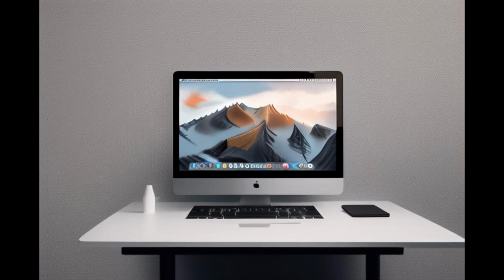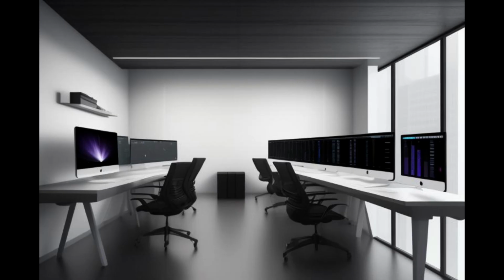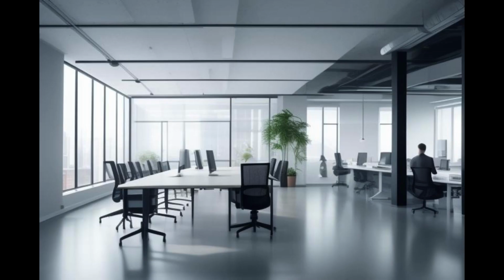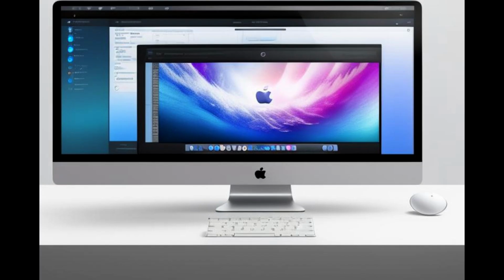Optimizing Boot Camp on Your Mac: Best Practices and Troubleshooting #HealthyLiving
Optimizing Boot Camp on Your Mac: Best Practices and Troubleshooting
In this comprehensive guide to optimizing Boot Camp on your Mac, we delve into the best practices and troubleshooting techniques to ensure a smooth and efficient Windows installation. Whether you're a seasoned user or just starting, this video covers essential steps to maximize the performance and functionality of Boot Camp.

We explore the intricacies of Boot Camp for Mac, focusing on leveraging its capabilities to run Windows OS seamlessly. From initial setup to advanced optimization, you'll learn how to fine-tune your Mac for a flawless Windows experience. Our expert recommendations and step-by-step instructions help you navigate potential obstacles and optimize settings for peak performance.

Key topics covered include:

Step-by-step installation guide for Boot Camp on your Mac.
Optimizing system settings for enhanced performance.
Troubleshooting common issues and their resolutions.
Best practices to ensure a smooth Boot Camp experience.
Recommendations for maintaining a healthy Boot Camp setup.
If you're aiming to get the most out of your Mac's Boot Camp feature, this video is your ultimate resource. Join us to unlock the full potential of Boot Camp on your Mac and optimize your Windows usage like never before.